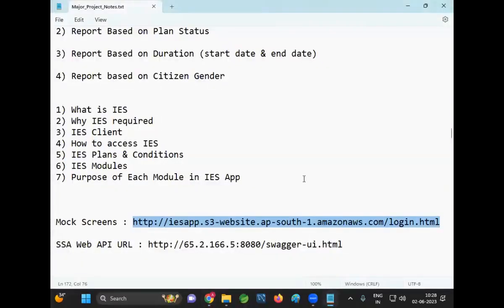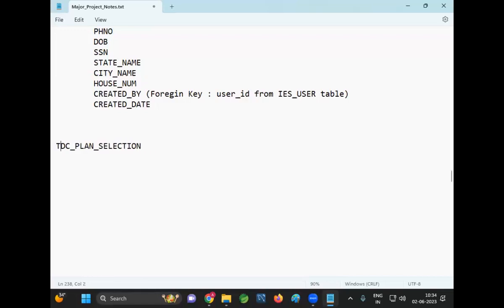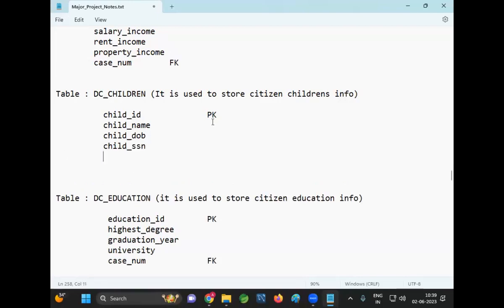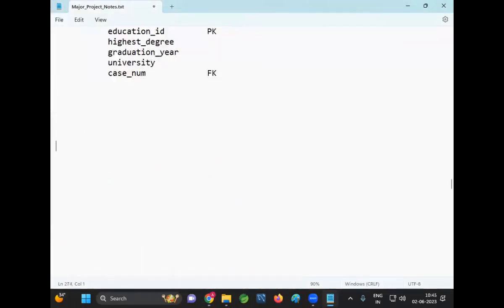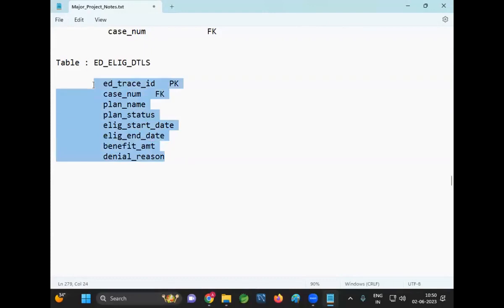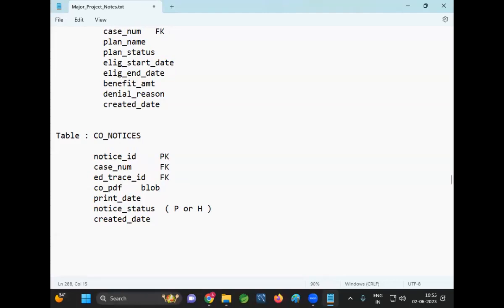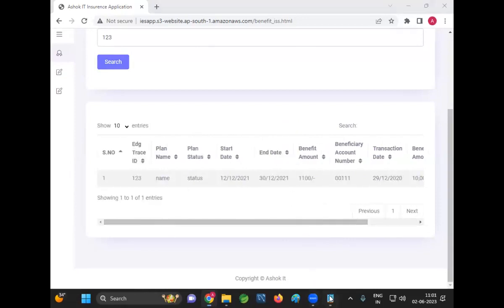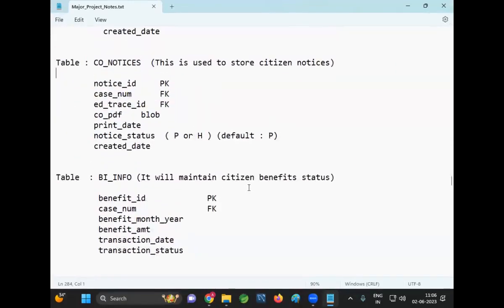Day 55 23 JRTP 02 June 23 Ashok IT